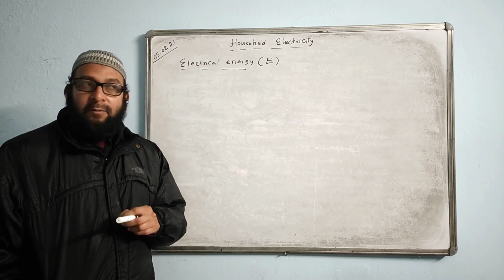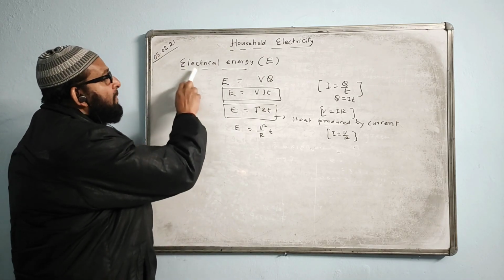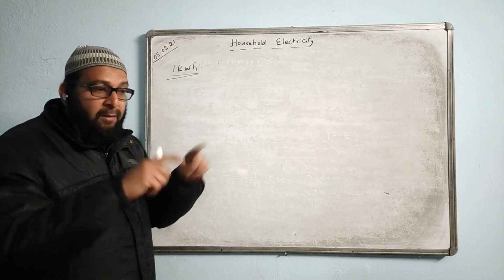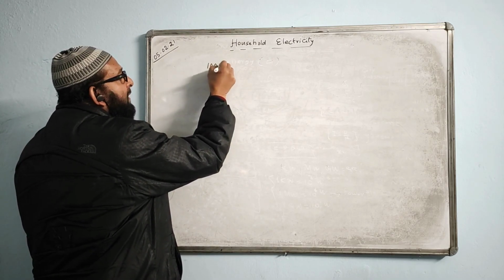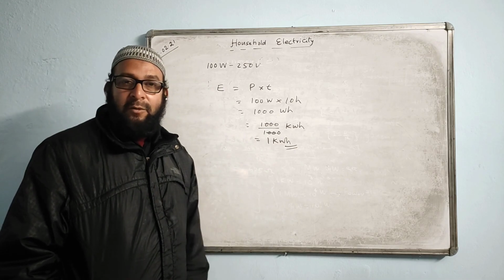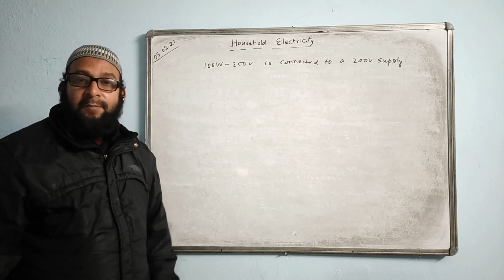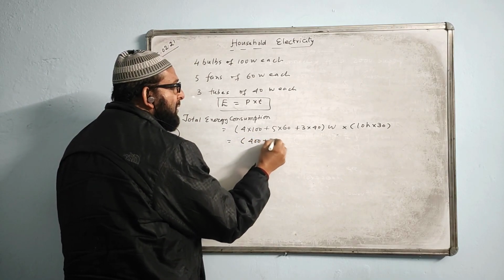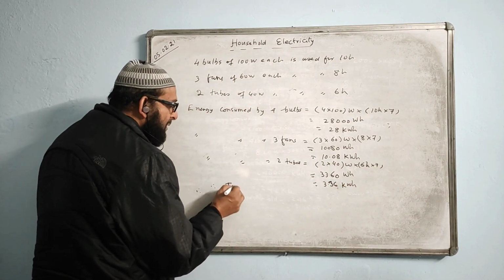ICSE X PHYSICS(HOUSEHOLD ELECTRICITY)